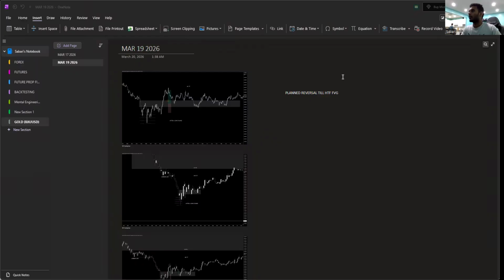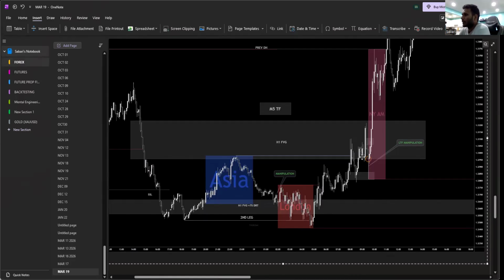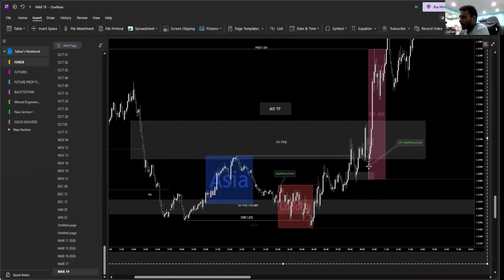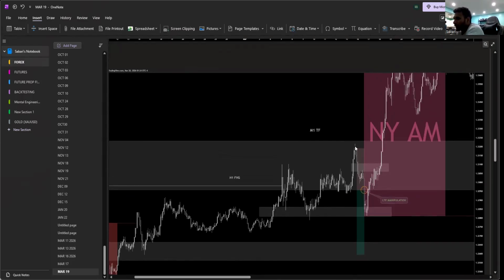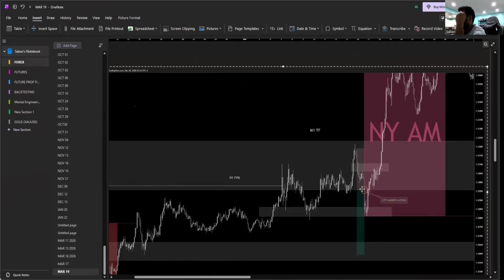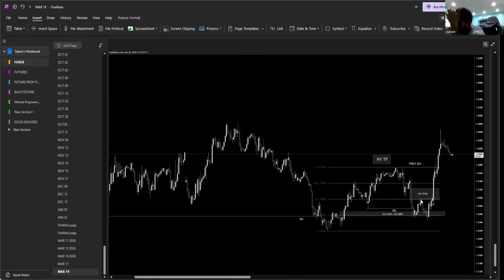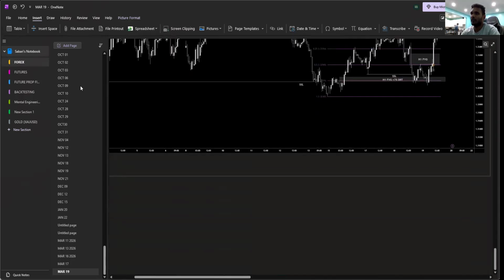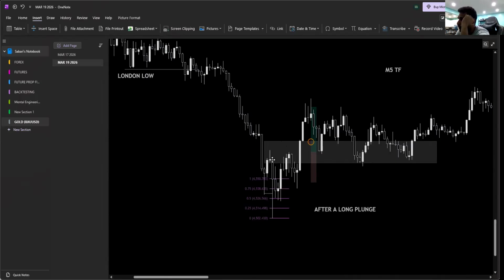GBPUSD + GOLD REVIEW 19 03 2026